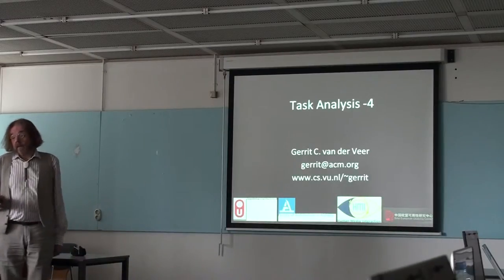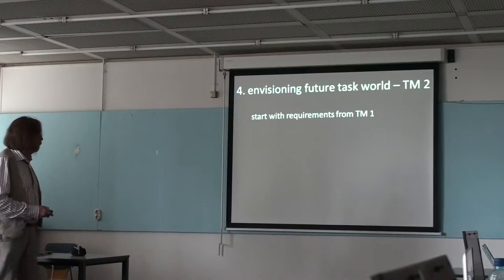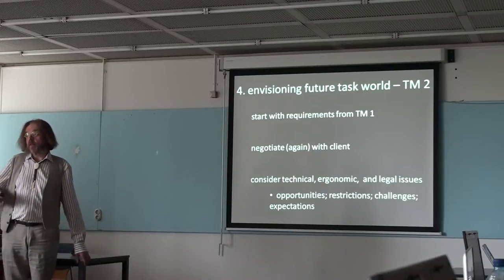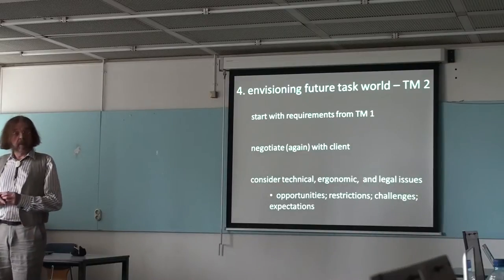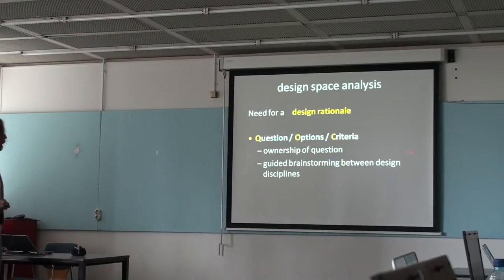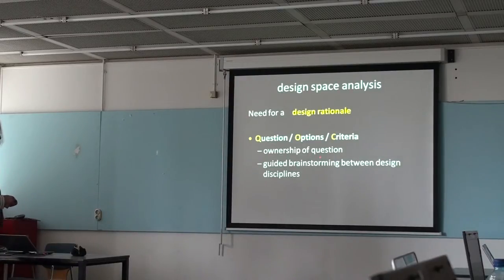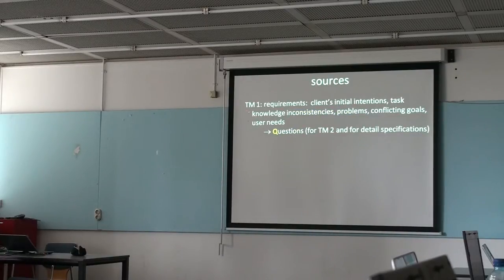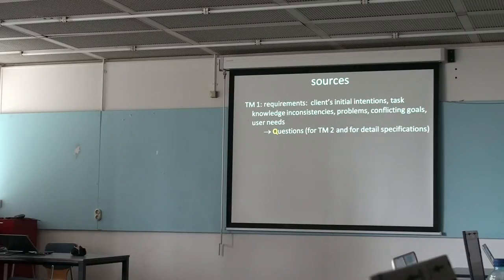TA chapt 4 1 envisioning